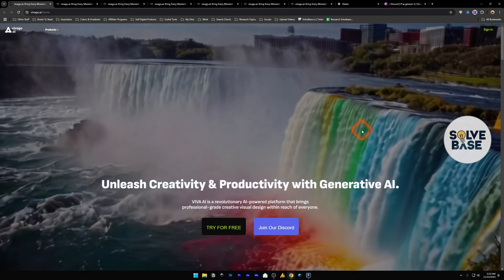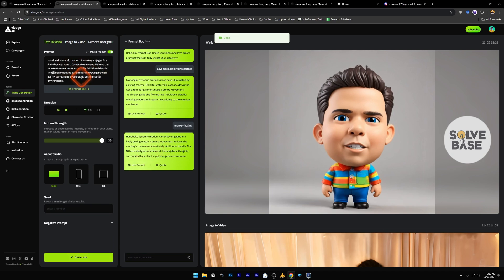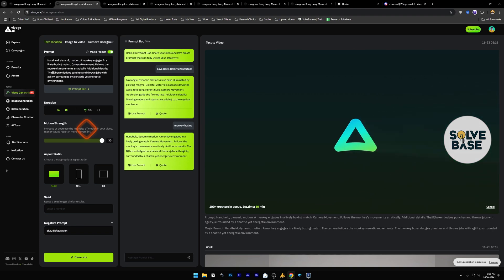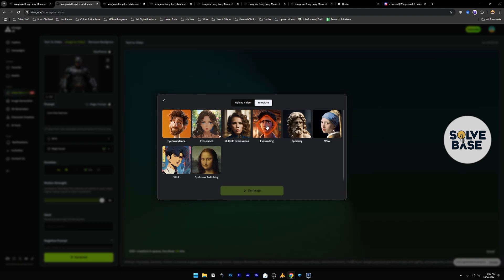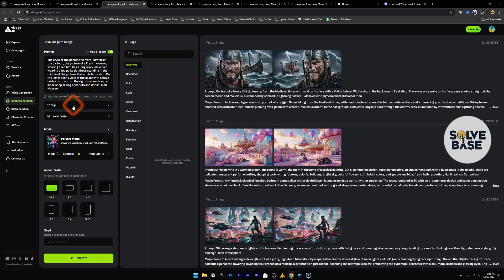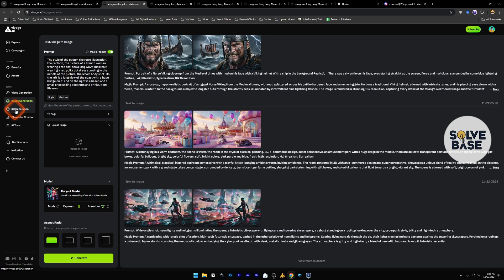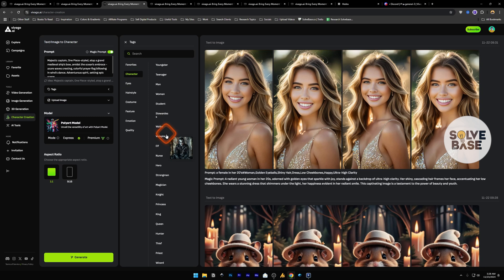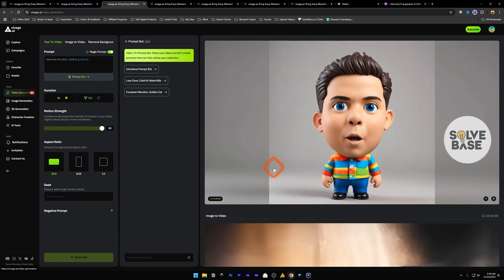How To Use Vivago AI | New AI Video Generator | Vivago AI Tutorial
Today you will learn How To Use Vivago AI.

It's not exactly a new ai video generator. Has been out since 6 months but has been gaining popularity now.

It's a luma ai, hailuo ai, kling ai alternative. You can generate text to video, image to video, text to 3D, create characters with ai, & more.

They also have wink feature. See the video for full guide on it.

👇 Recommended Tools:

🎁 Best AI Video Generator & Editor?